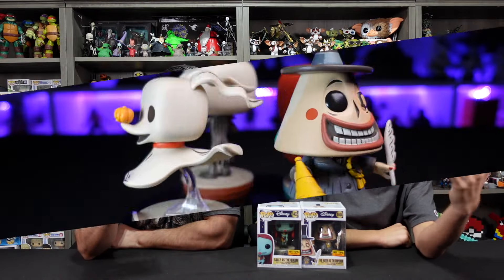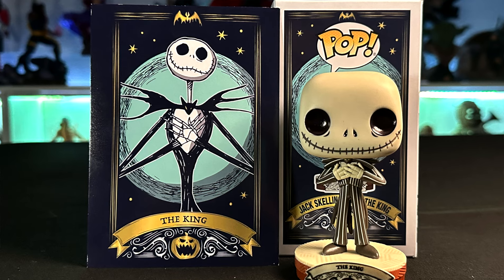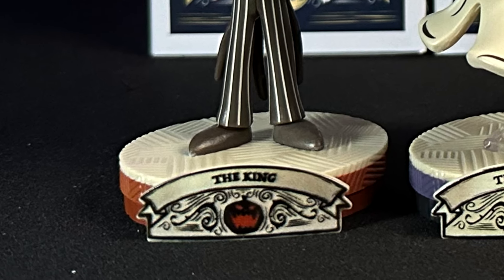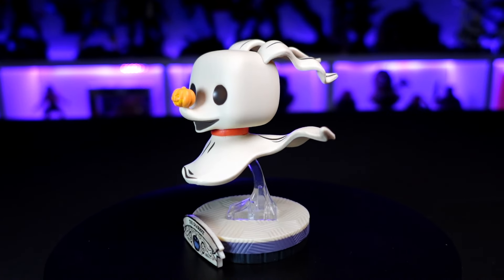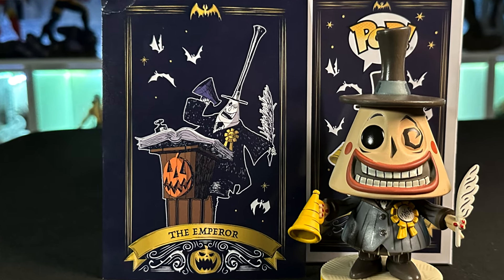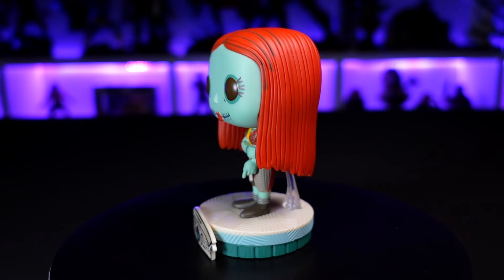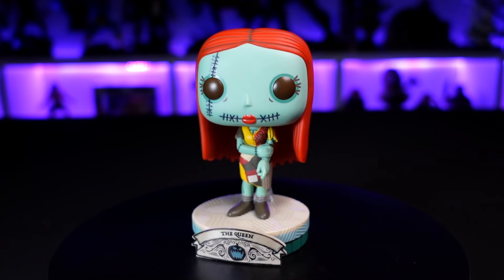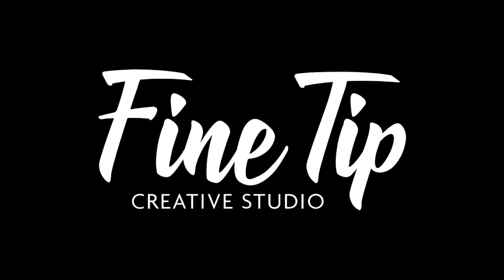Nightmare Before Christmas Funko Pops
Nightmare Before Christmas Funko Pops - This is the new Hot Topic Exclusive Tarot Card Nightmare Before Christmas Funko Pop Collection. The set includes Jack Skellington, Zero, The Mayor and Sally. Great set of Nightmare Before Christmas Funko Pops in a cool tartor card color scheme and style with base included.

Jack Funko Pop
Zero Funko Pop
Mayor Funko Pop
Sally Funko Pop